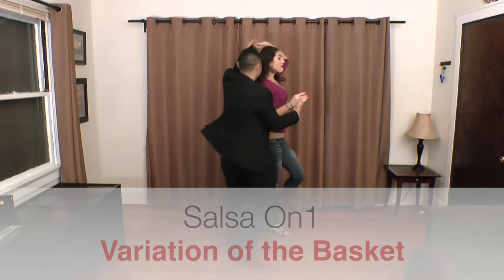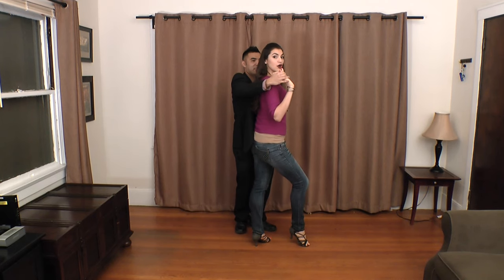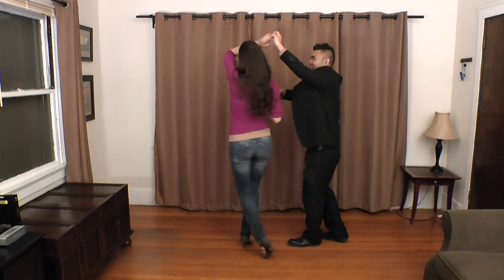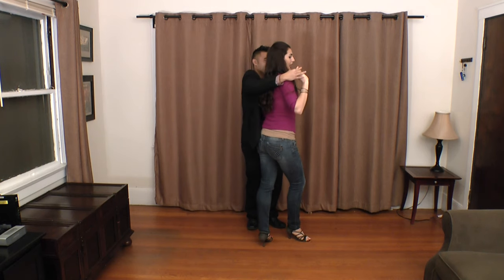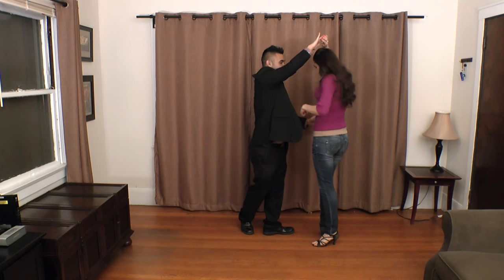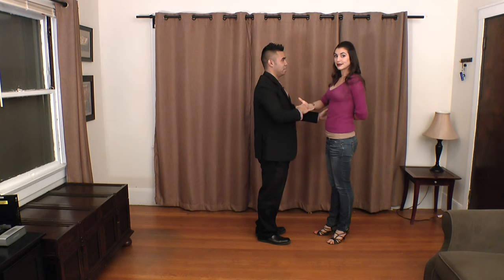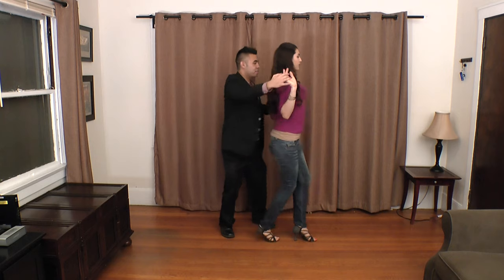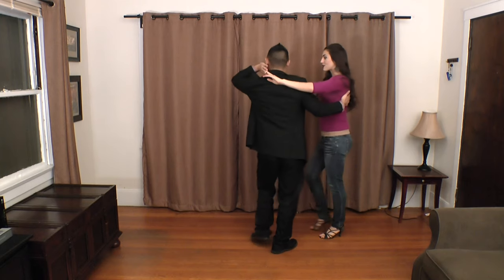Dance Salsa: Basket Variations!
Enhance the salsa basket move with this stylish variation that incorporates a different flick setup, the pretzel pattern and hair brushes. for more free salsa tutorials.

Salsa On1 Instructor: Nicole Lazo

Dance Papi is the best place on the web to learn Salsa and Cuban Salsa online for free.